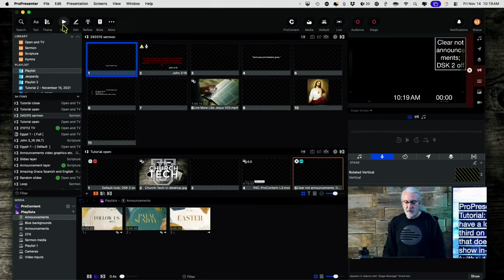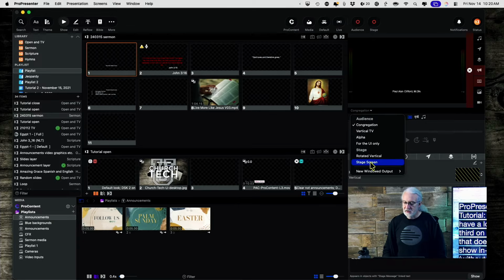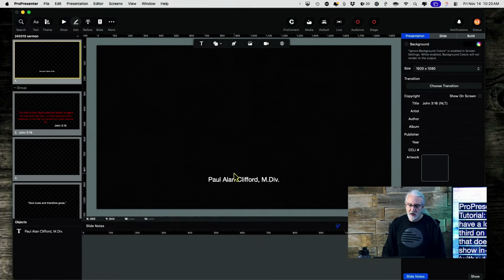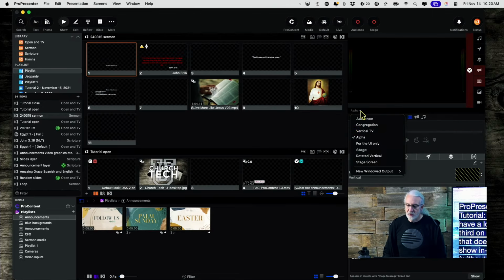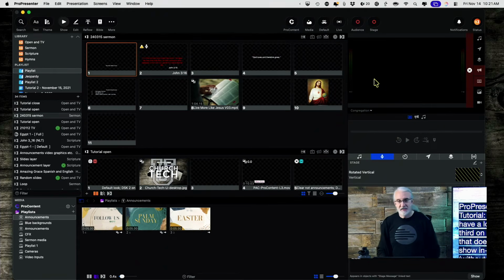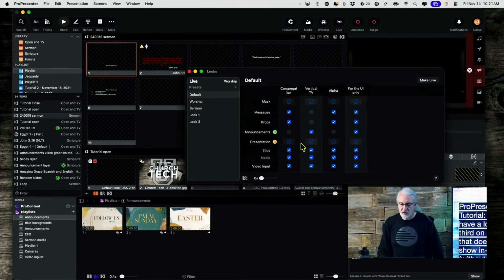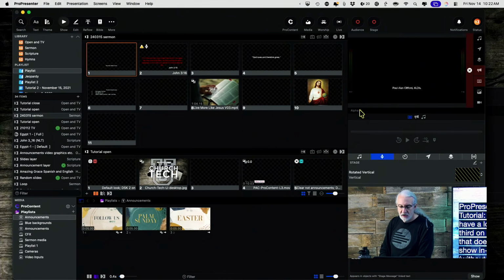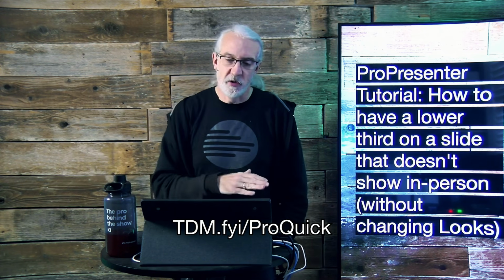ProPresenter Tutorial: How to have a lower third that doesn't show in-person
Join my FREE ProPresenter quick start course (updated for recent versions).  Just go to TDM.fyi/ProQuick to signup and get your own login.  If you want something more advanced, get more training for your whole team at ChurchTechU.com.
One of the things I've noticed is that people tend to default to using the props layer (the most powerful layer and my favorite) for ANYTHING out of the ordinary.  If it's not lyrics, announcements, or sermon notes, they put it on the props layer.

So, I thought I'd make a tutorial on how to use other layers to do the same things, freeing up the props layer to do what only it can do.  Today, we're gonna learn how to use the regular old slides/presentation layer to add lower thirds that are not visible in -person, but ARE online.  So, if you've been using the props layer for nameplates, this tutorial is for you!!  Oh, and you DON'T need to swap looks presets multiple times AND the preview of the slide WILL show you the lower third, even though those online will be the only ones to see it.